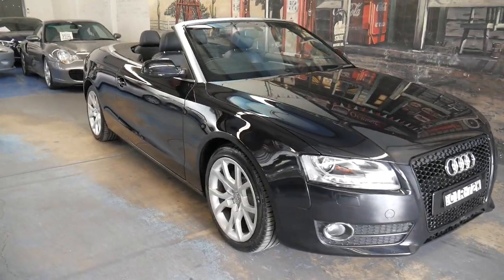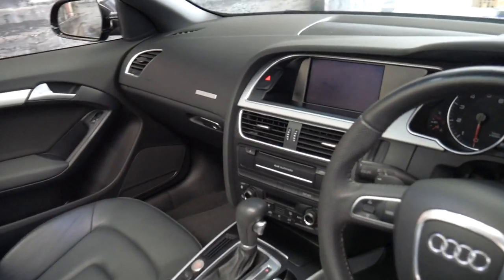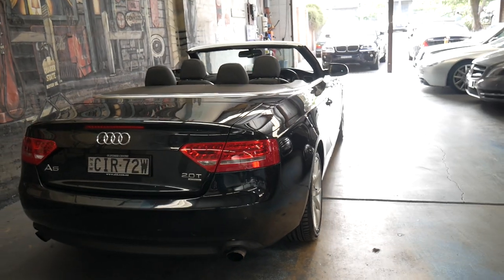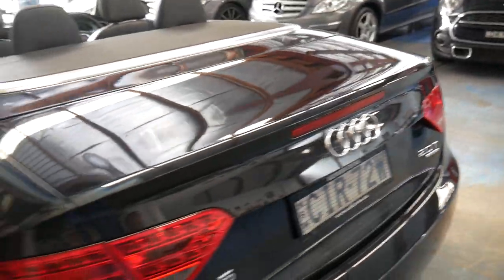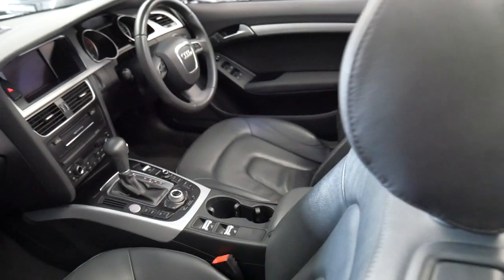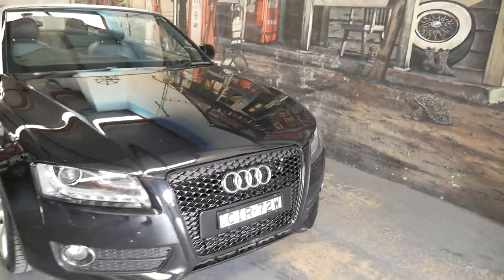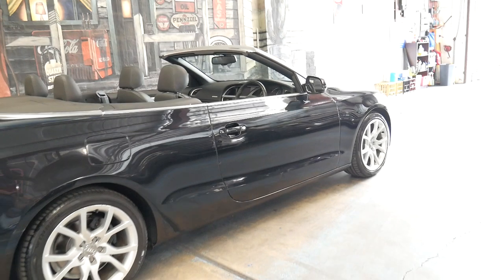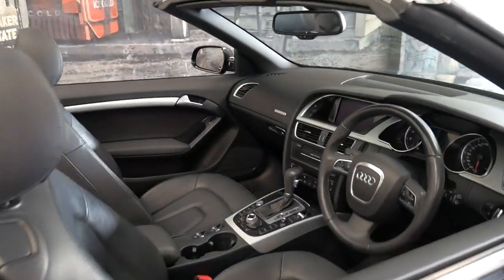Audi A5 - 2010